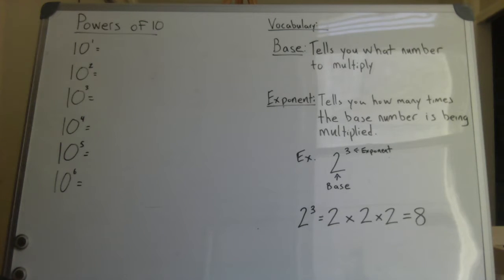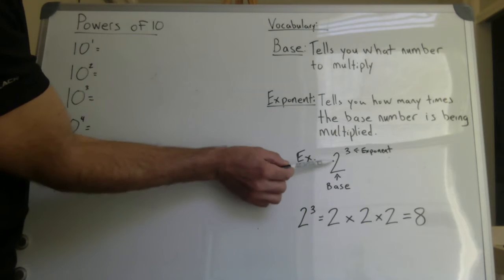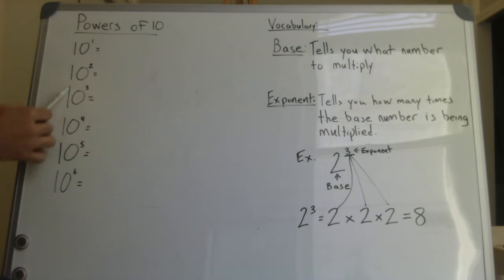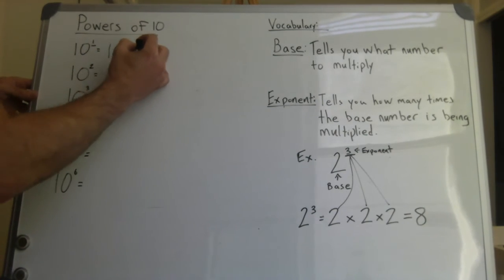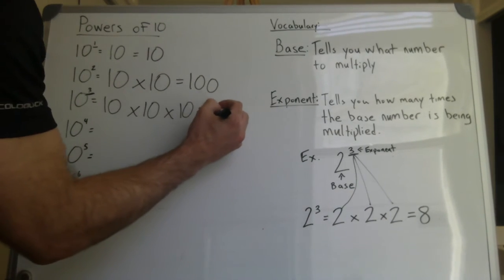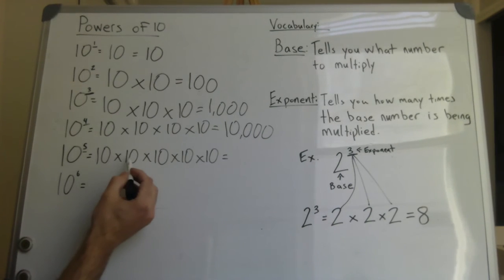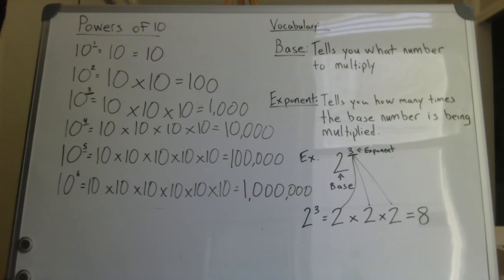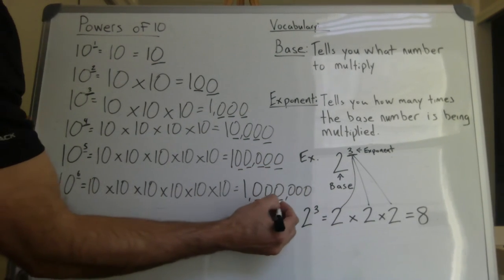4th Grade Powers of Ten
Intro to Base, Exponent, and Powers of Ten